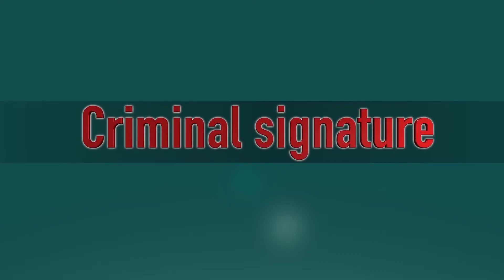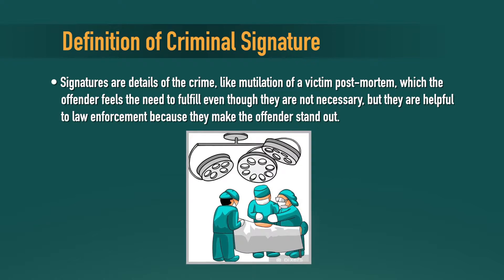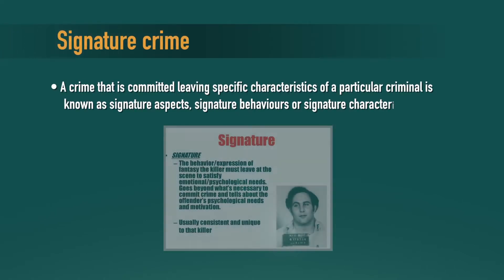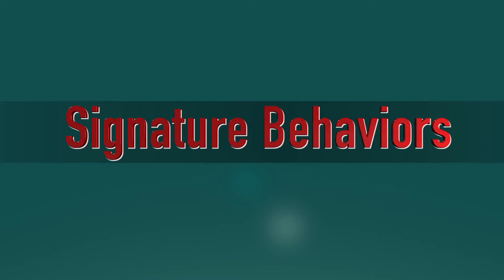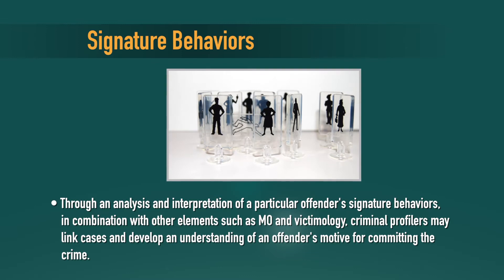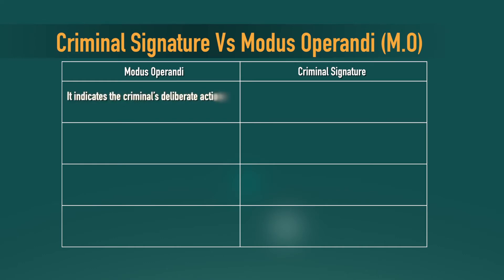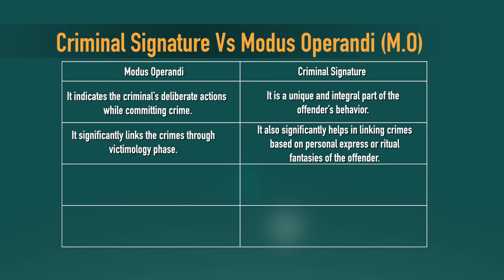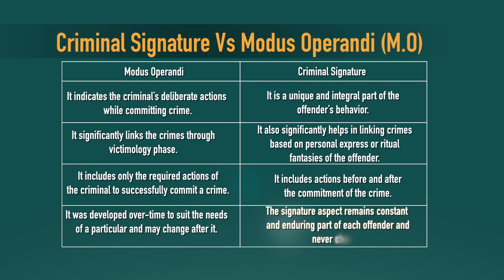SWAYAM MOOC Cyber Security module 28.1